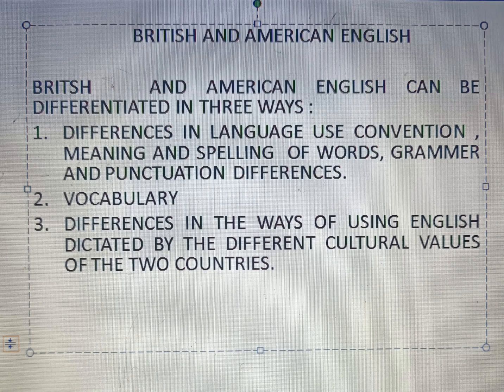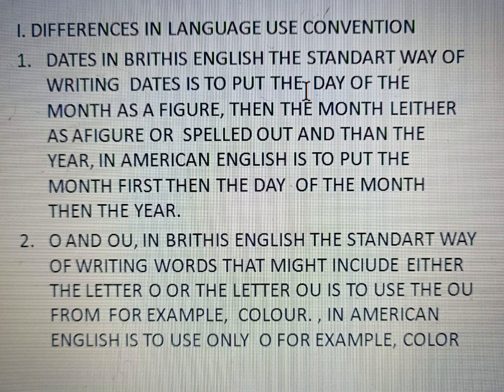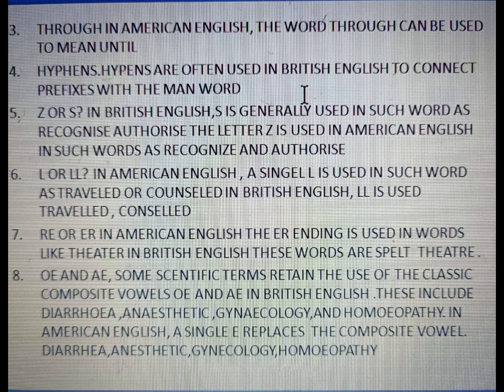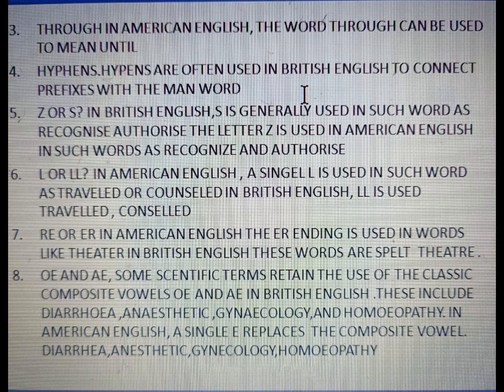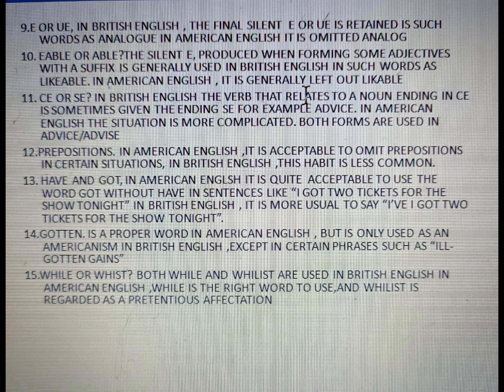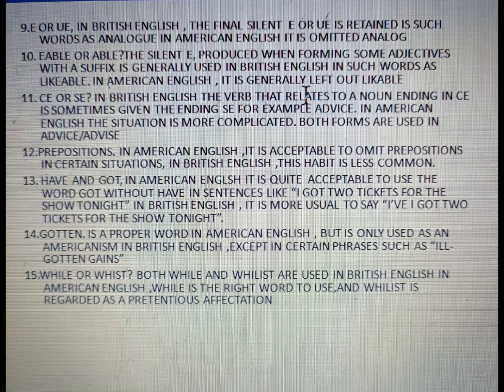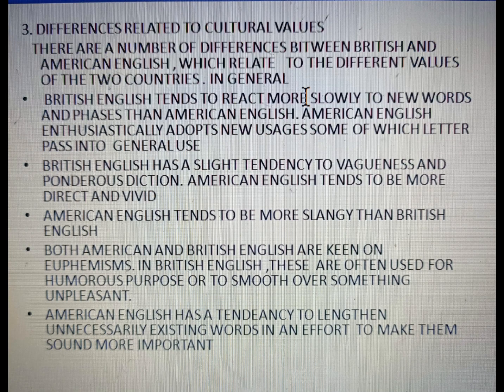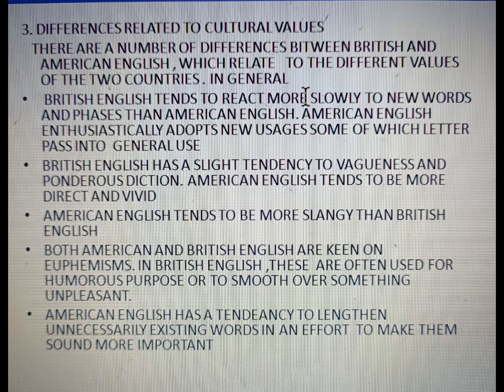tugas 11 B.inggris